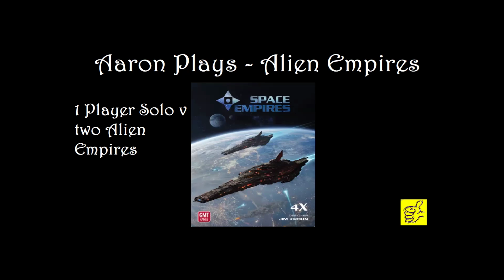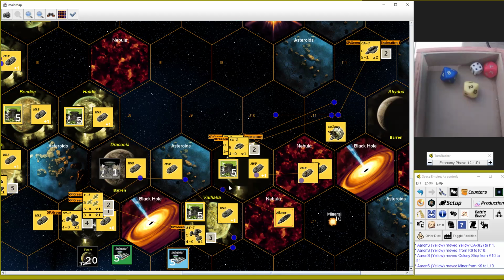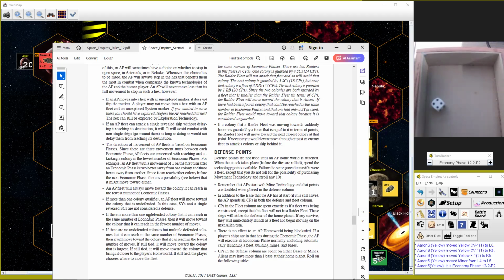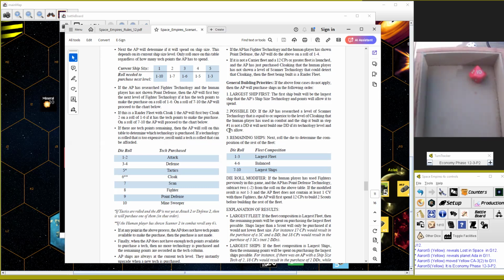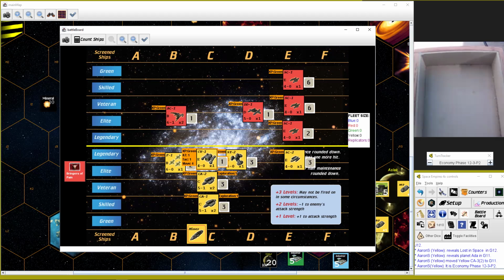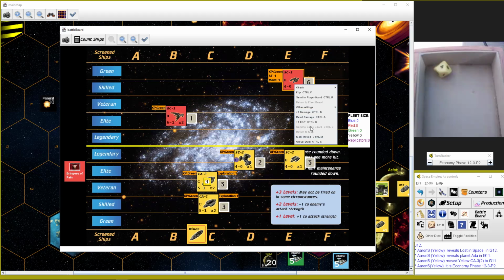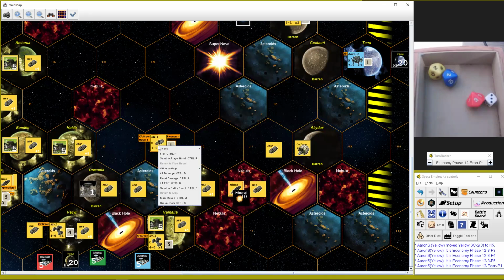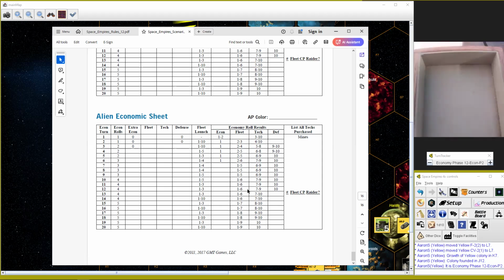SPACE EMPIRES: 4X - Solo Alien Empires Playthrough - Episode 12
Engagement with a Altarian fleet, They focus on many many scout ships...

I explore Deep space looking for barren Planets to terraform, Colonise and use as launch pads to destroy the Terran and Altairan Home Worlds. Well thats sort of the plan...

Space Empires by GMT games. I am playing the solo Alien Empires on hard level using the basic and advanced rules in just the core game. This game was designed by Jim Krohn, and was originally released in 2011.

Space Empires is a game in the finest tradition of 4X space games - eXplore, eXpand, eXploit, and eXterminate. Each player builds up a space empire and uses it to conquer the other players. Exploration on the mounted map is simple for players (and dangerous for their ships), revealing different space terrain that affects movement and combat.

Space Empires was developed to keep a rich theme without overcomplicated rules. The game includes carriers and fighters, mines, cloaking, a very large technology tree, fifteen ship classes, merchant shipping, colonization, mining, terraforming, bases, shipyards, black holes, warp points, and non-player aliens. Yet the rules are short and intuitive: The basic rules are 8 pages long and increase to 11 pages in length when the advanced rules are included.